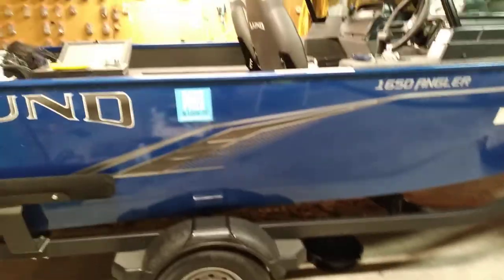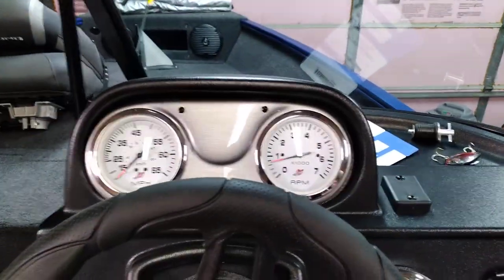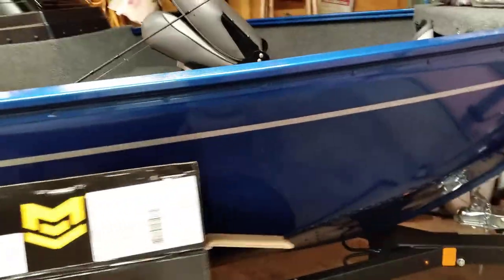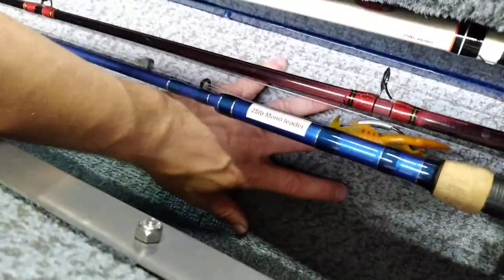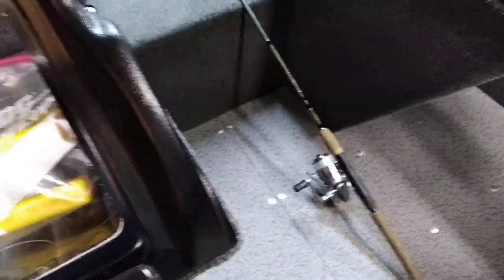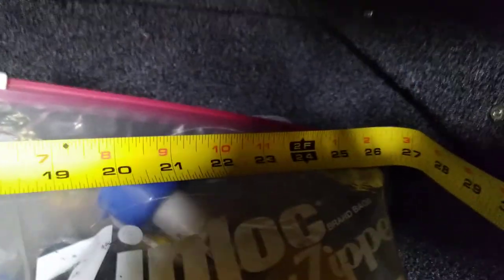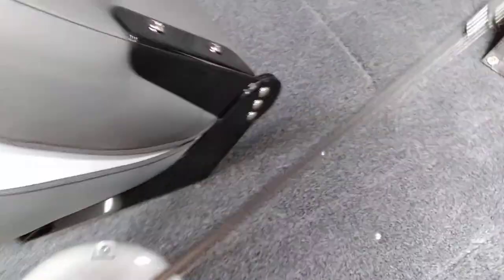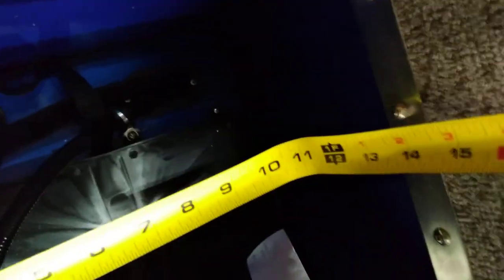Lund Angler 1650 part 1 of 2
2022 Lund Angler 1650 and two old Rebel crankbaits I believe. Part 1 of 2. Thanks

Minn Kota Endura Spike It Mercury Lund Angler Rebel Fury Unboxing